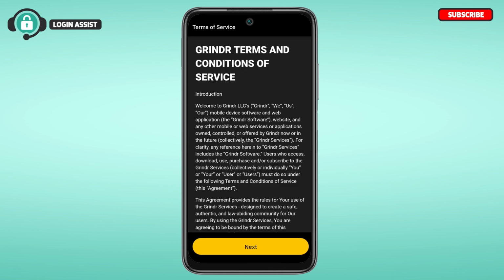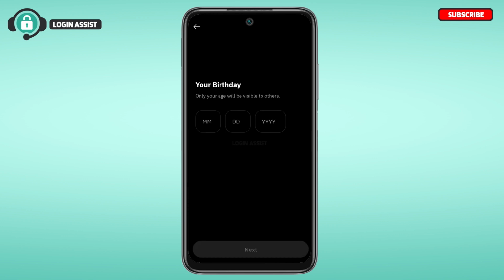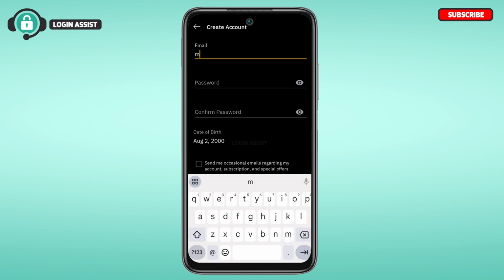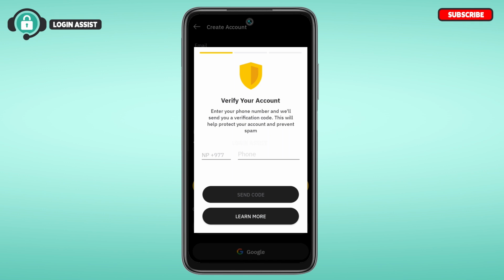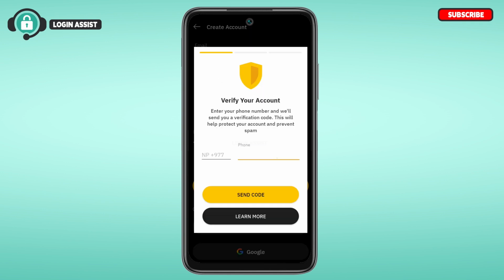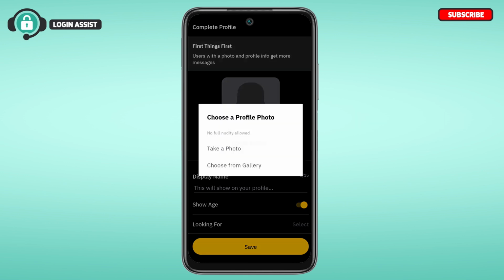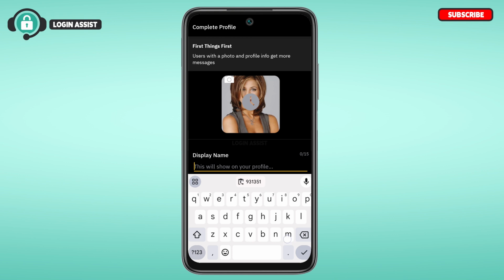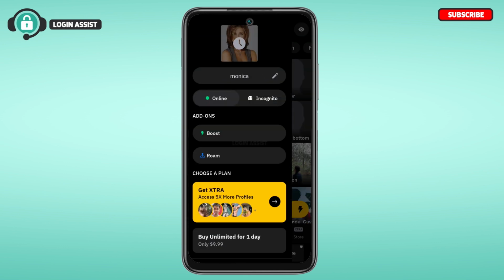Create A Grindr Account | Grindr App Account Sign Up, Registration Guide 2025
Grindr is a location-based social networking and dating app designed for gay, bisexual, and transgender, helping them link with others nearby for chatting, dating, or socializing. You can use your email, phone number, Facebook, or Google account to sign up for the Grindr account.
Watch this tutorial video for the process and steps to create a Grindr account on mobile phone.